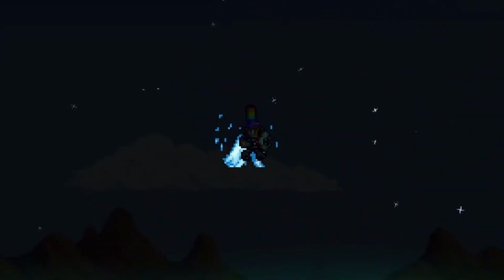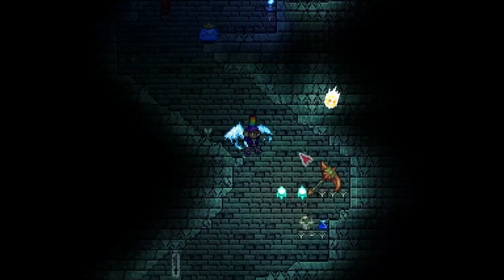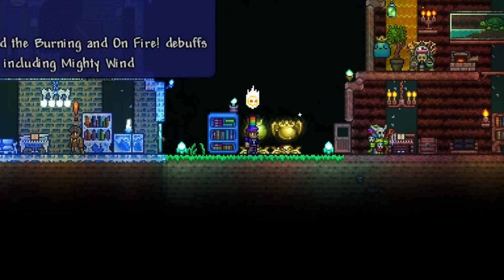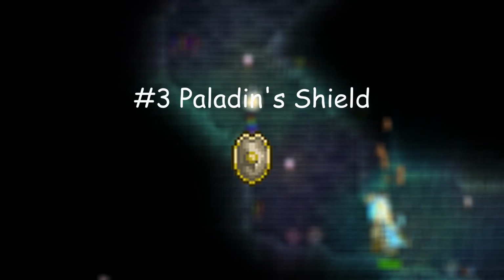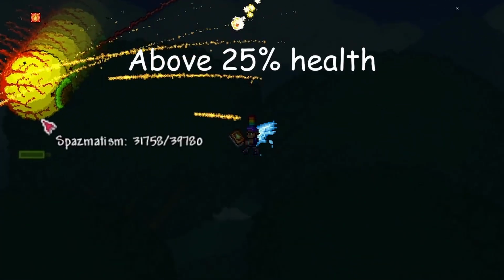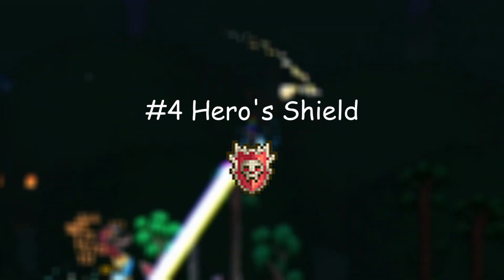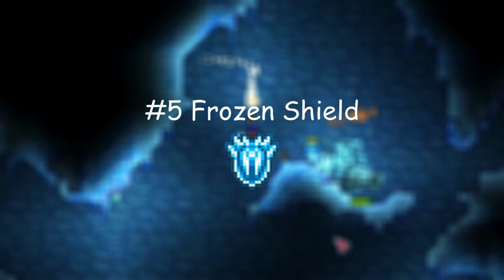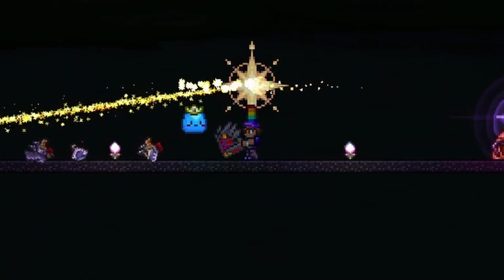The 10 Shields of Terraria (and if you should use them)!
Here are the 10 shields that are in Terraria and why or why not you'll want to use each of them.